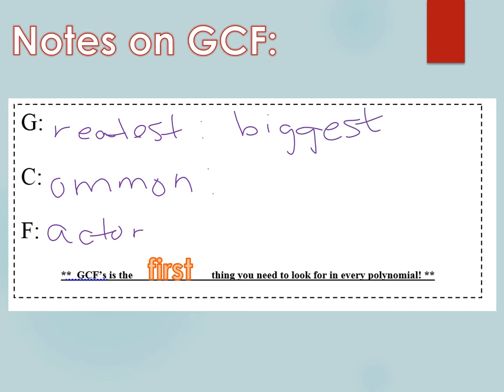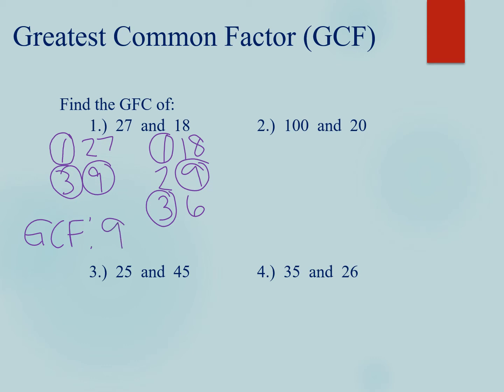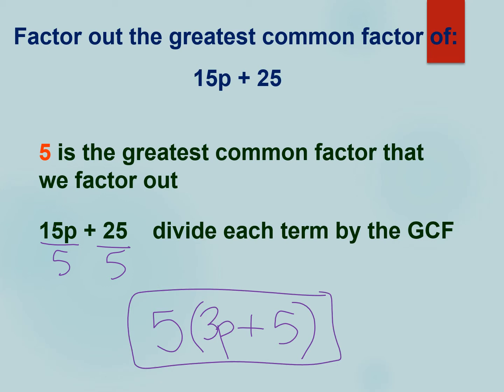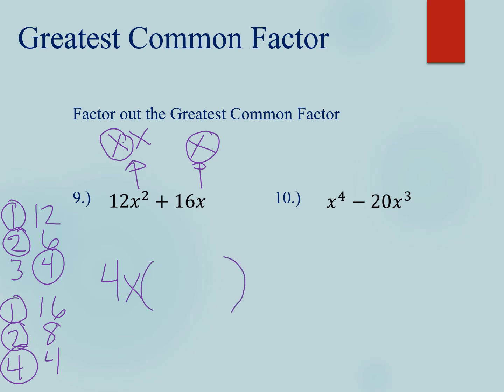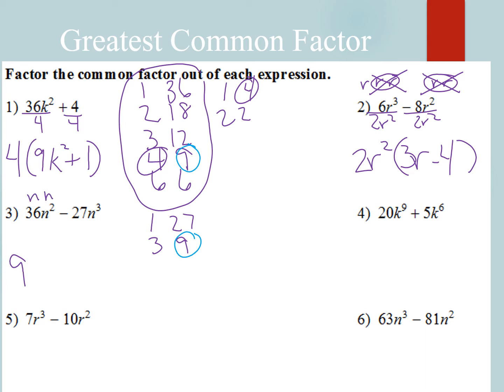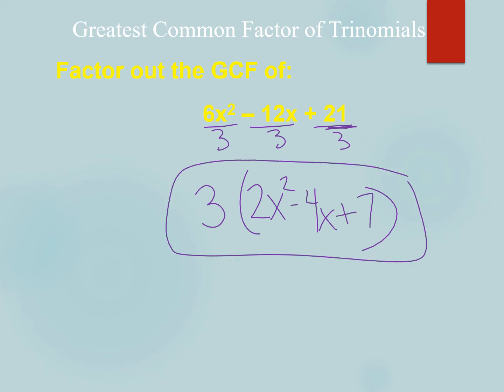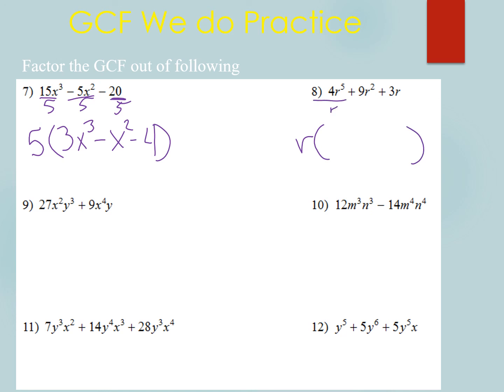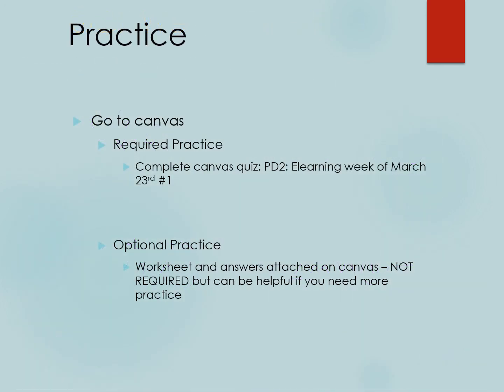1 GCF elearning video 1final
Factoring polynomials by factoring out the greatest common factor (GCF)